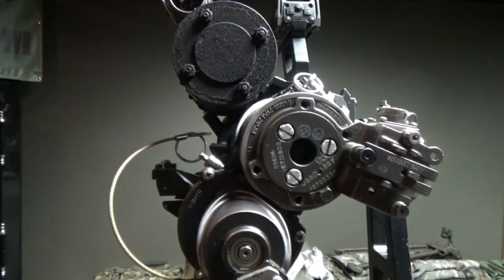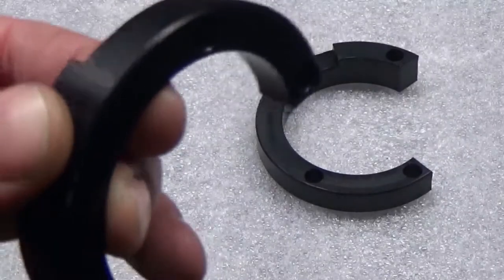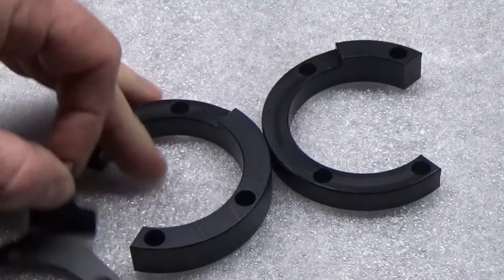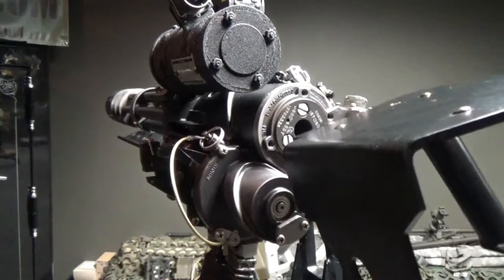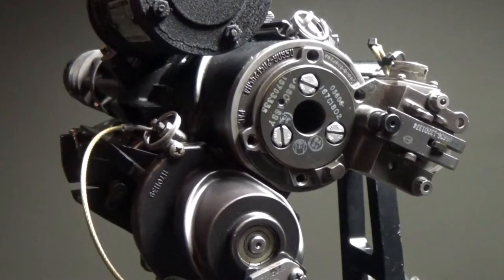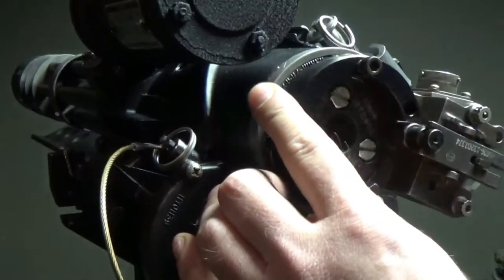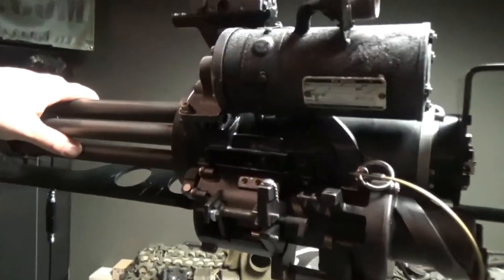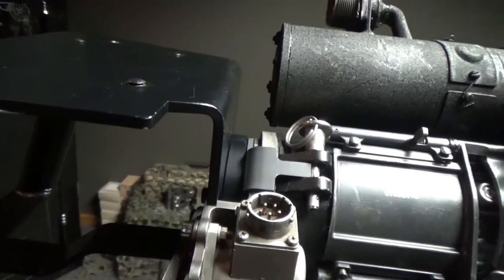M134 MiniGun Clutch Spacers - How they work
A Brief Video on our M134 MiniGun Clutch Spacers.